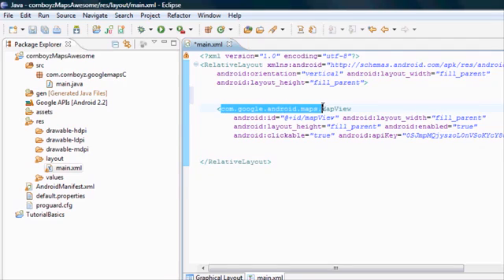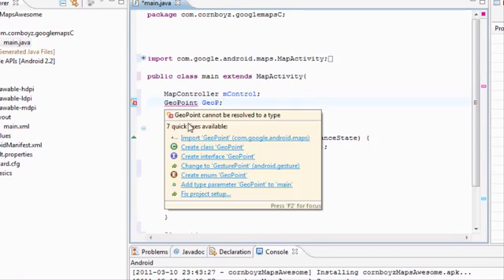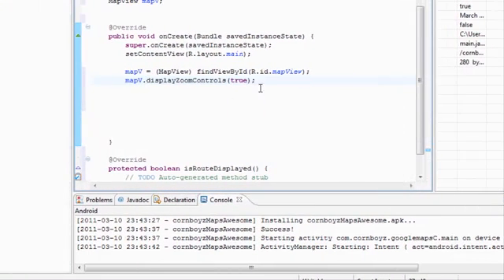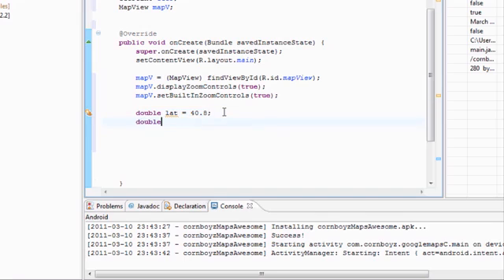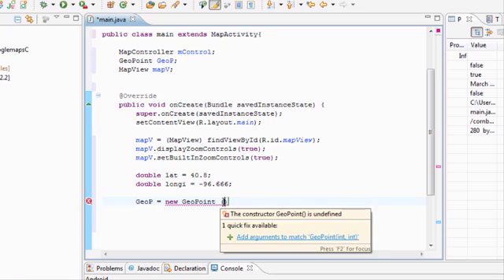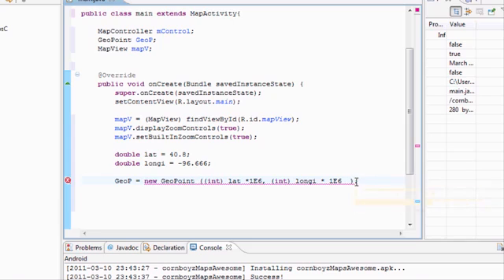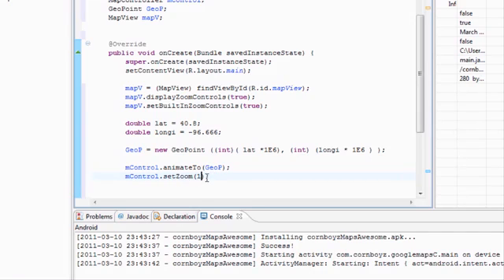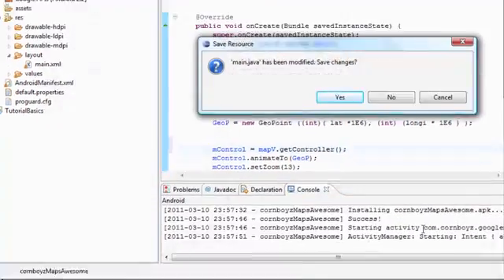Android Tutorial & Lessons 30 Finishing Map Activity please give Feedback Y